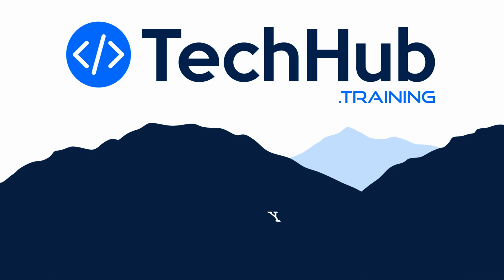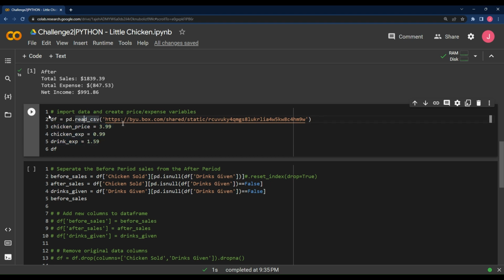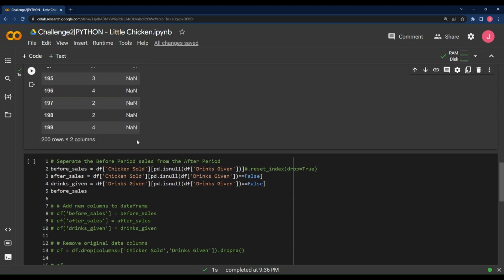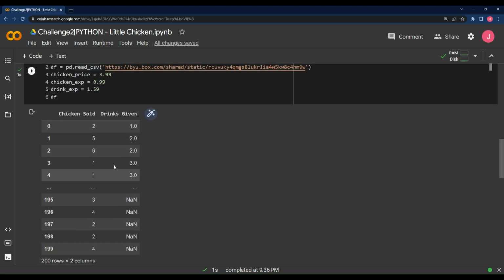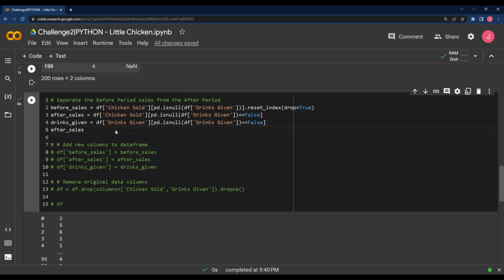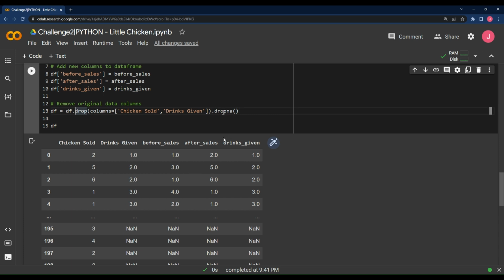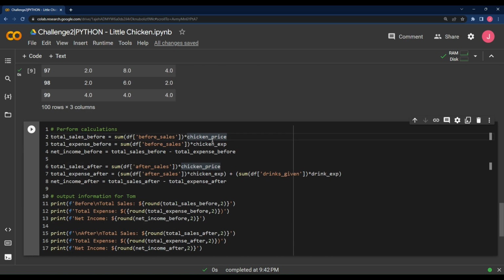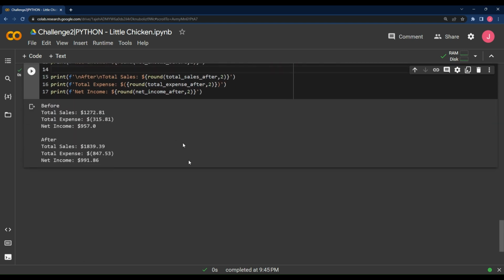Challenge 2|PYTHON – Little Chicken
This video is the solution to Challenge 2 from TechHub.training. Tom runs a fried chicken stand called Little Chicken. He has asked you to help evaluate the current state of his sales after incorporating a drinks strategy into his business. The video explains an approach in python using the pandas library to complete the challenge.